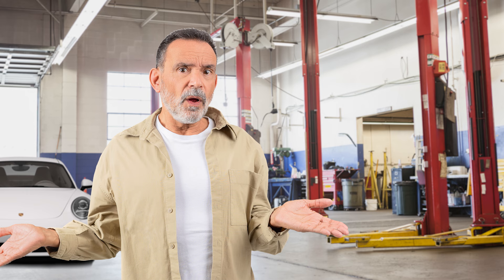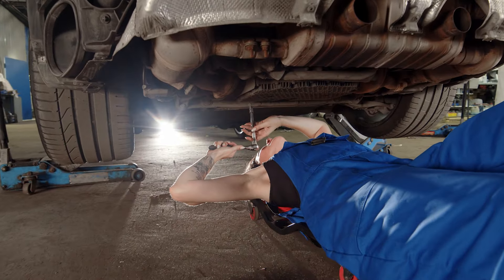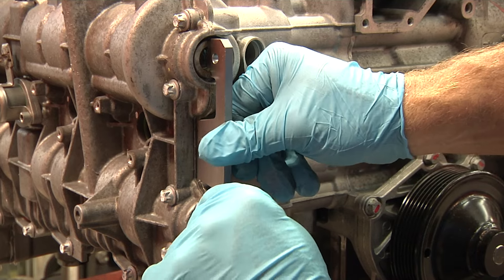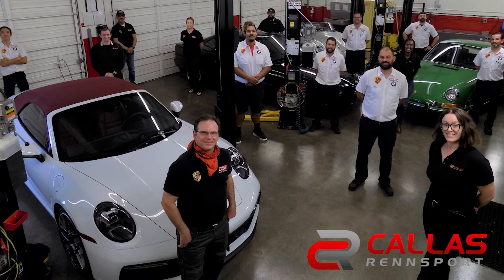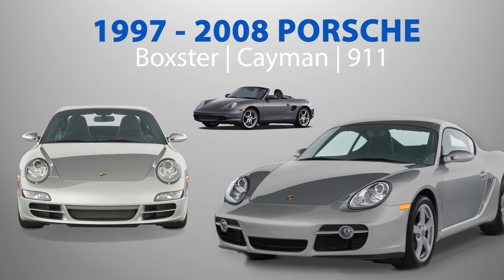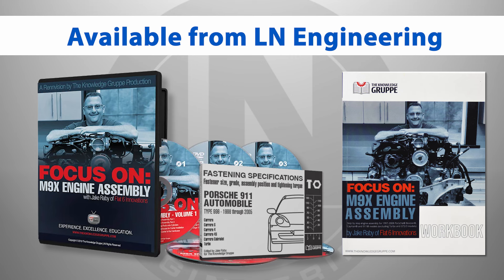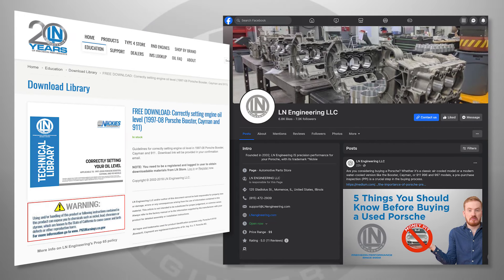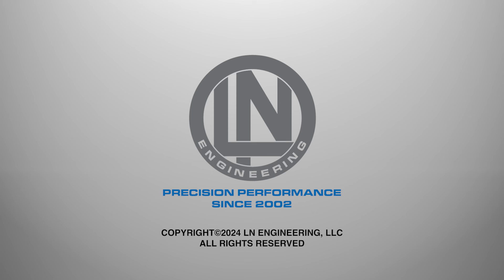Are Porsche DiY repairs possible?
While some maintenance can be a Do-It-Yourself project, working on your Porsche will require the proper tools and knowledge. Basic maintenance can be done with common tools, but some tasks need Porsche-specific tools.

LN Engineering provides support to both professionals and enthusiasts alike, offering the resources to maintain and repair Porsche engines and vehicles. Don’t forget to check out Flat 6 Innovations, Rennvision, and the Knowledge Group for additional resources.